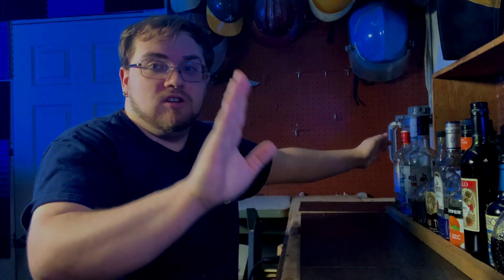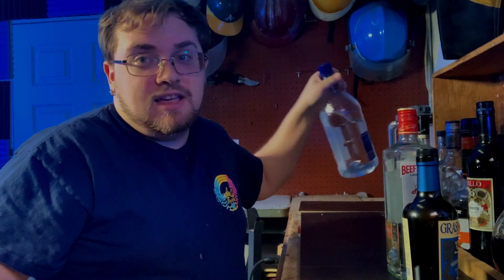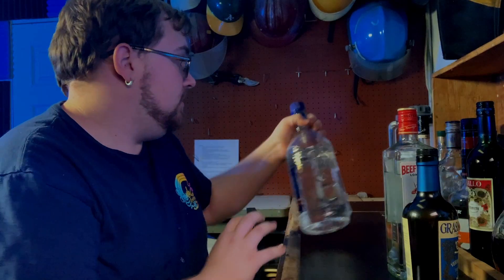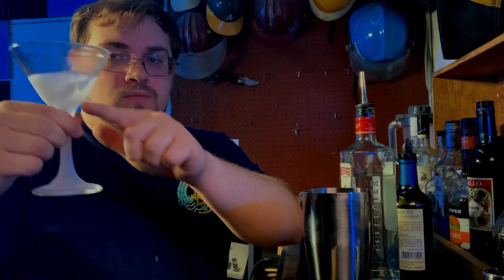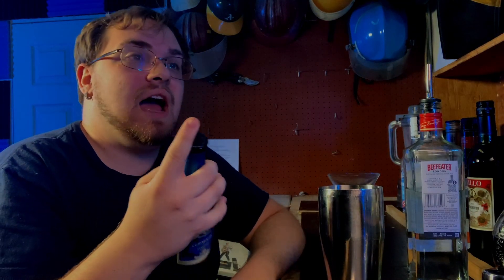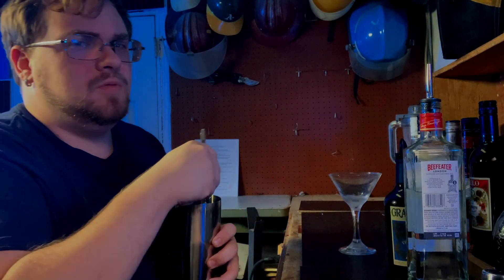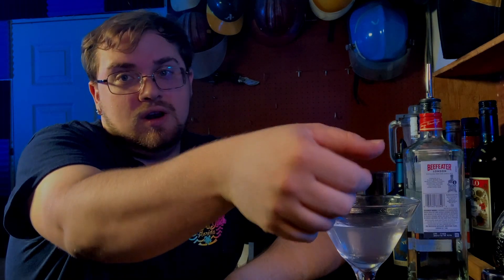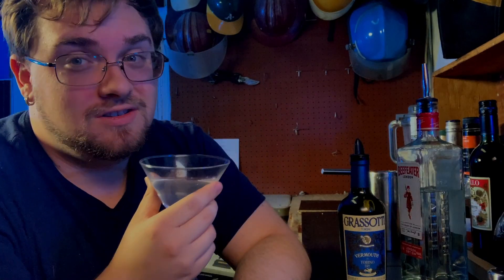The Martini (CTRL Bar)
00:00 Intro
00:31 Cocktail Rules, Booze and Tools
4:05 Recipes
8:37 History

This Video is not made for kids (13 or less) to watch without parent's knowledge.